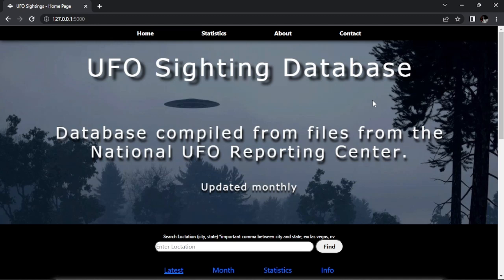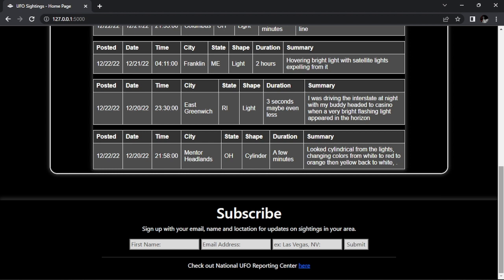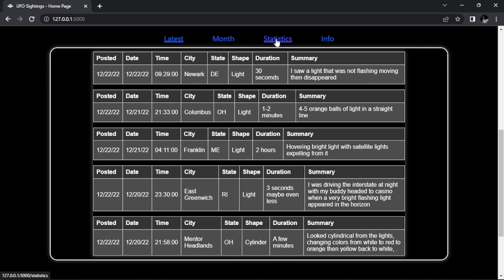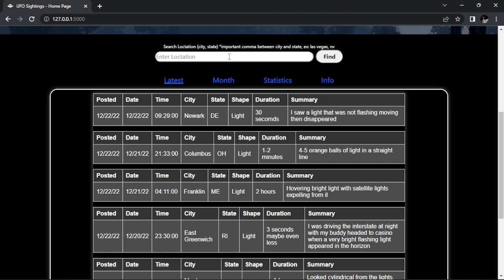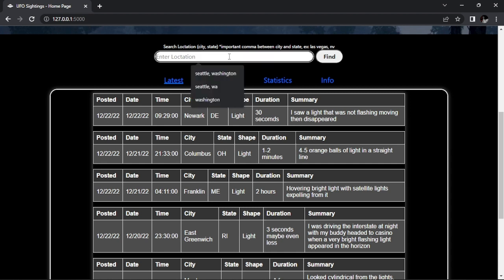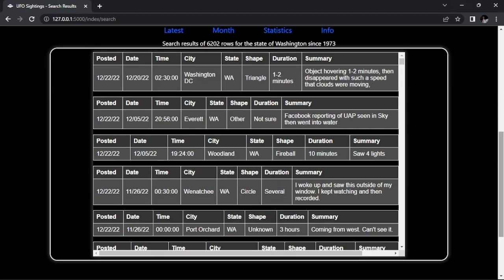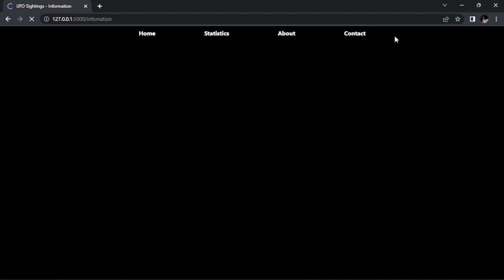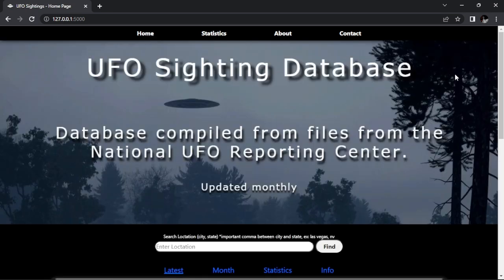UFO Sighting Dataset, Python Pandas Project